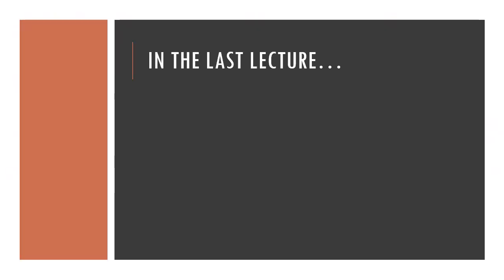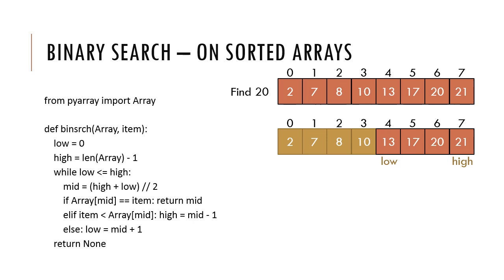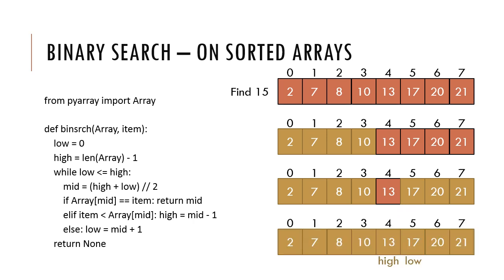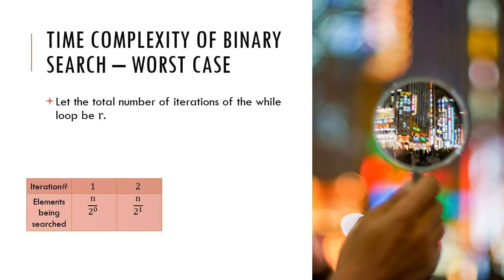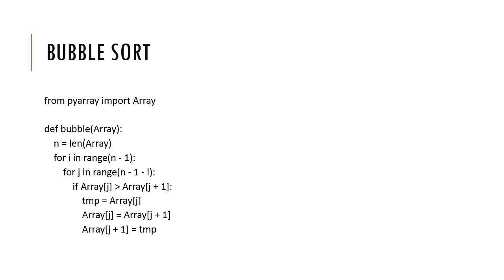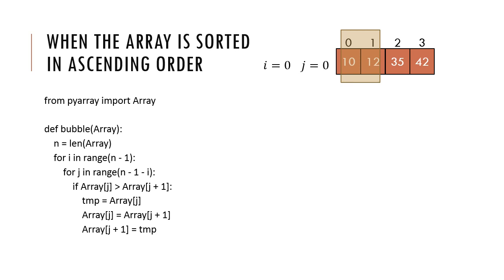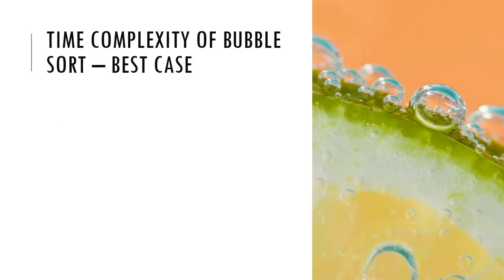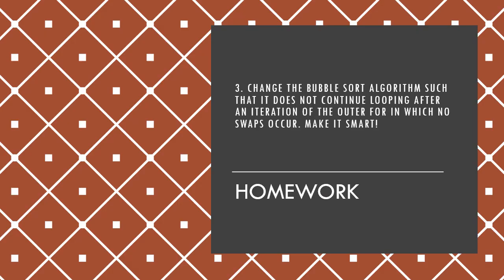DSA Lecture 8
Binary search, bubble sort